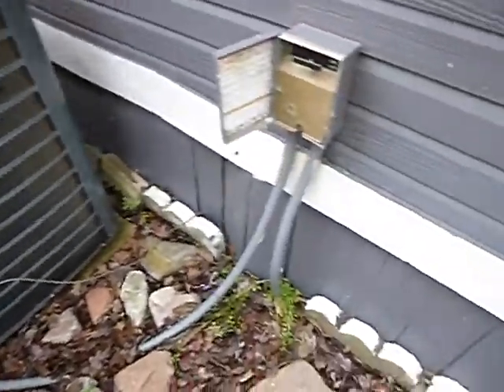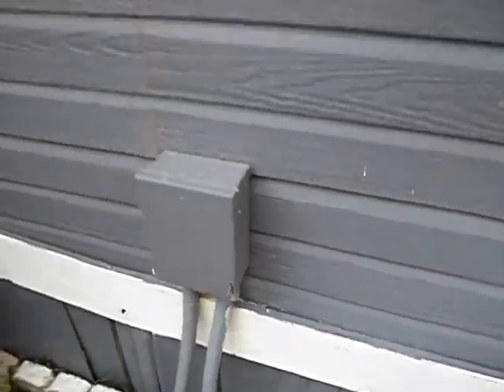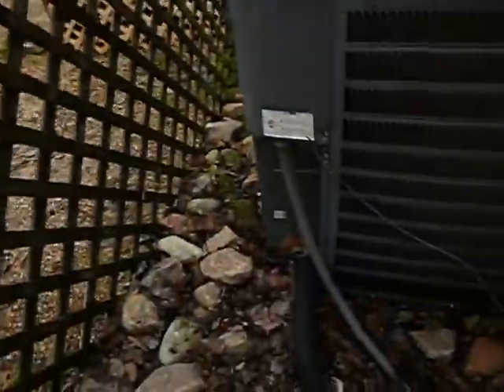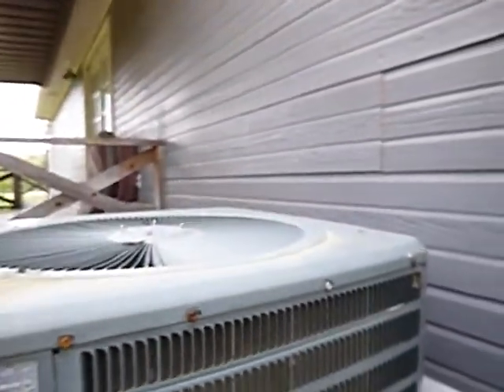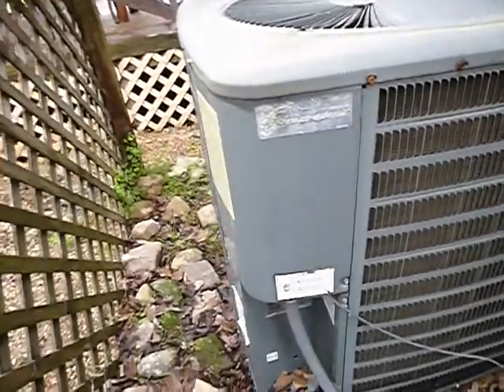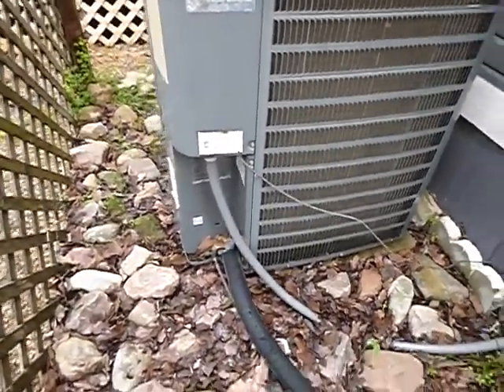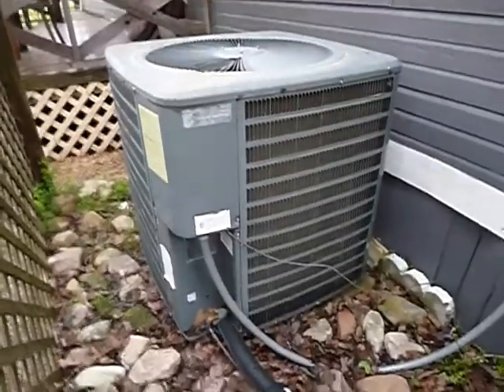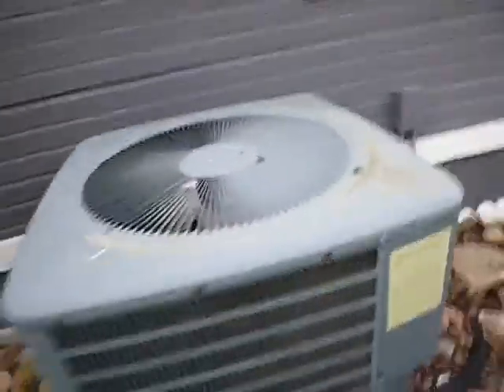3B. Another R 22 Condensing Unit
Yes they make alternative refrigerants to help limp older systems along, however, they're not efficient.